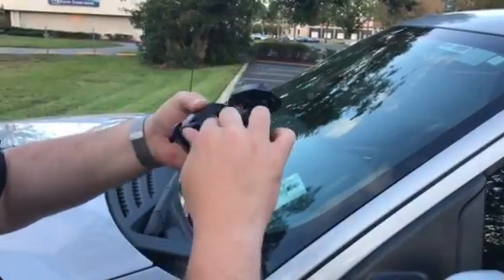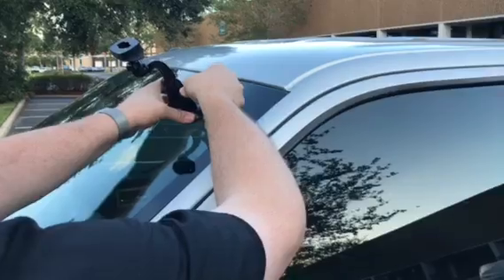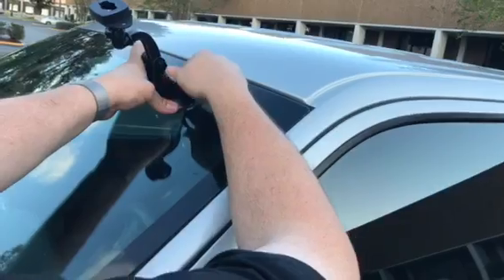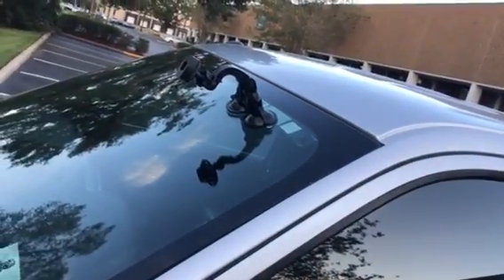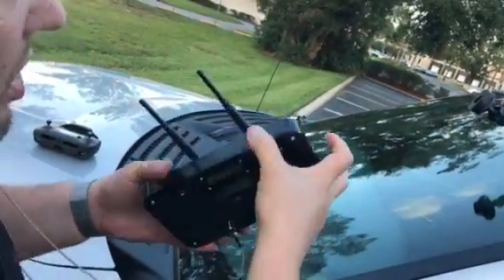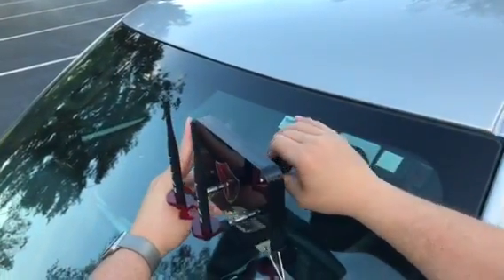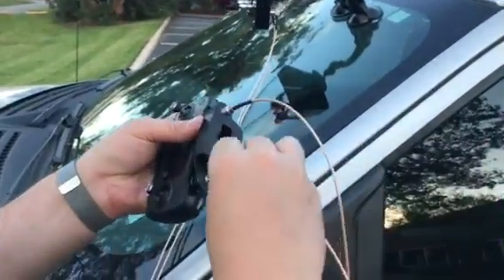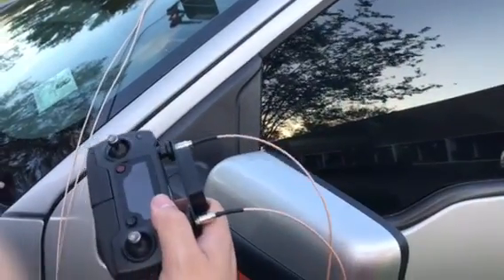Titan Drones external antenna mount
Titan Drones external antenna mount for Atlas antenna booster.